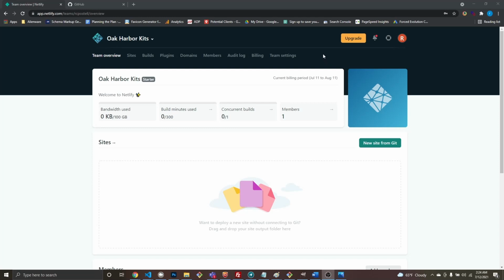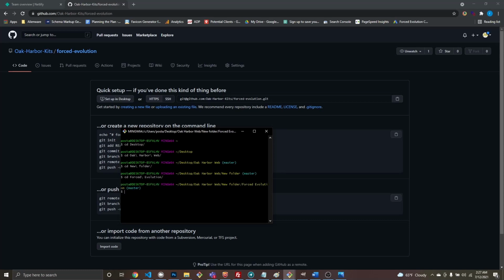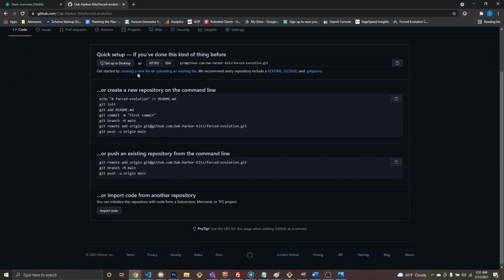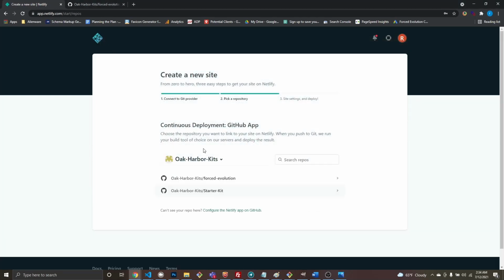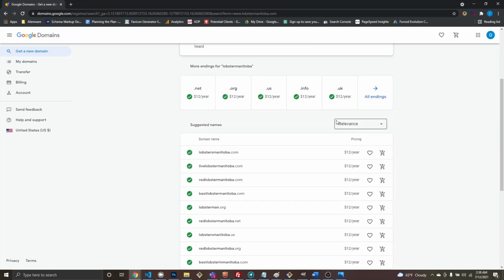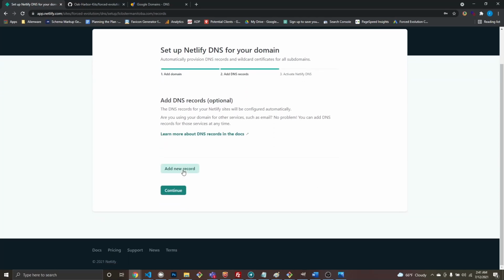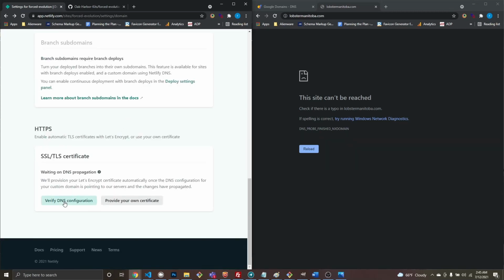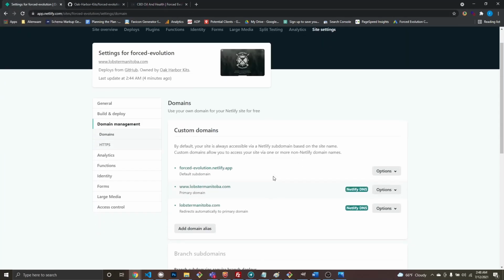Forced Evolution 6: Connecting a domain to your custom coded website using Netlify and Github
In this video I go over the final step in building a website - connecting a domain to it.  I go over how to set it up two ways with github, one easy, and one hard.

Then I show how to connect the Github account to Netlify, and from there how to connect that Netlify domain to either an existing domain somewhere else, or buying one from Netlify directly and connecting to it.

Should all be pretty straight forward once it's over, and hopefully it is done in a way that is helpful and useful.  I mess up a few times in it, but we all make mistakes.  I just happen to make them while recording myself.